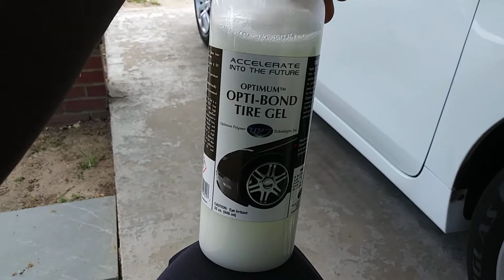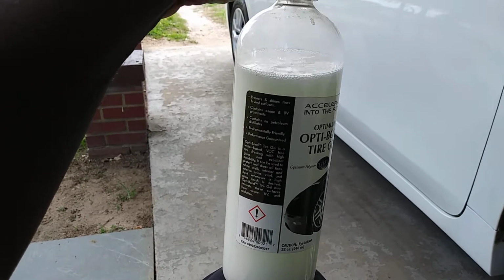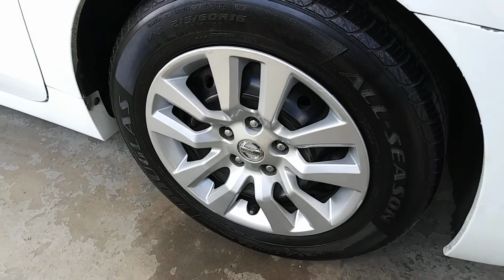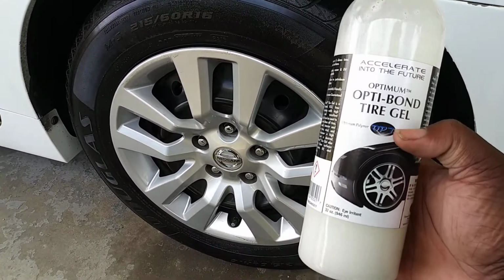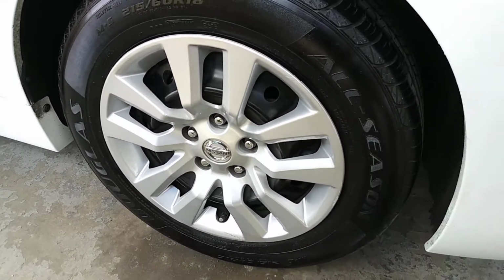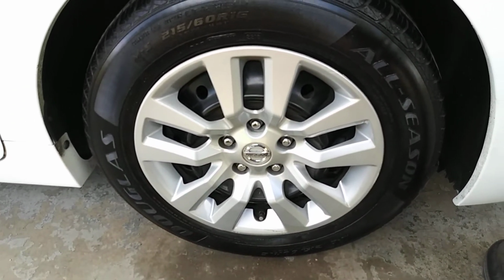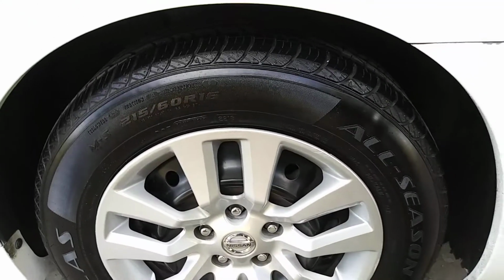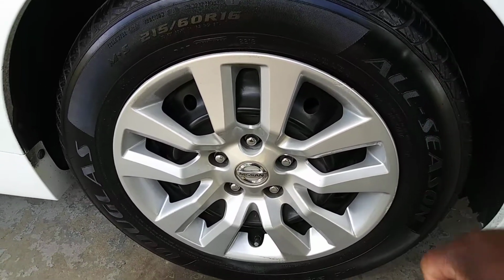Opti bond tire gel update review no sling